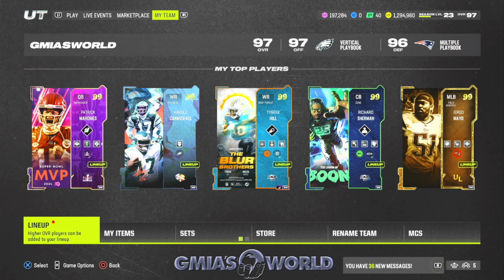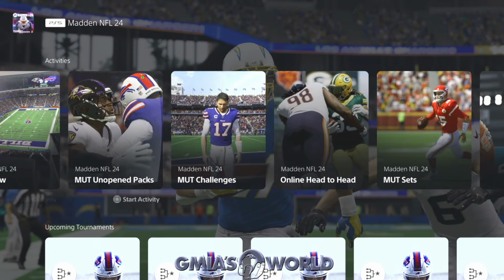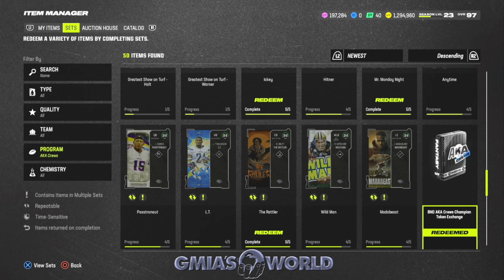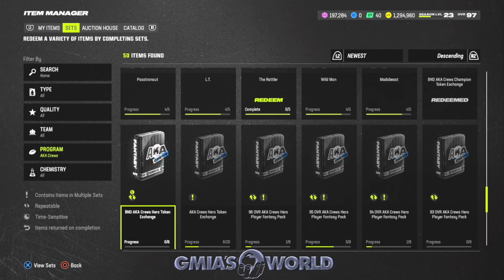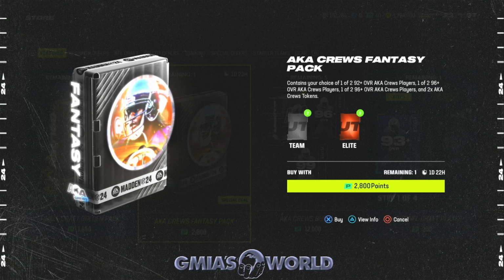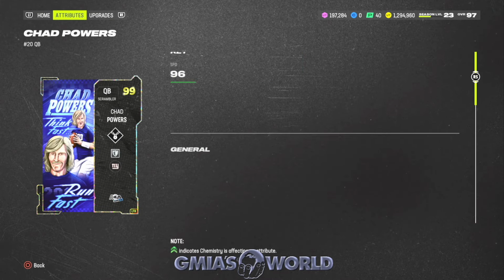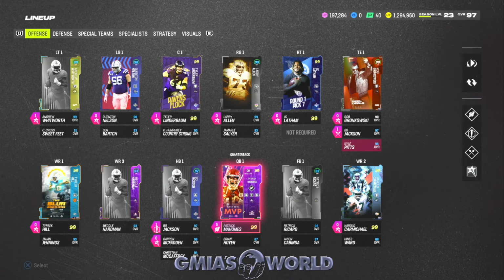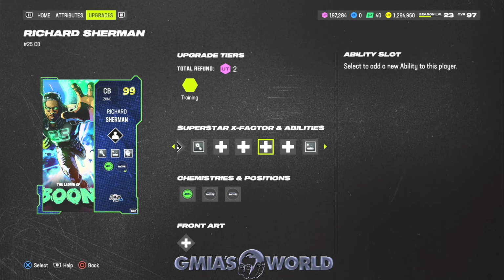I CREATE 99 AKA RICHARD SHERMAN FOR FREE! DON'T TAKE ANOTHER 99 FOR FREE! [MADDEN 24 ULTIMATE TEAM]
I CREATE 99 AKA Richard Sherman for free and show the best abilities to use on AKA Richard Sherman!

Todays GmiasWorld Madden 24 Ultimate Team Vid features Official Madden 24 Ultimate Team Gameplay and NEW features about all new Tips & Tricks in Madden 24 Ultimate Team+:
Official GmiasWorld Madden 24 Ultimate Team
Official GmiasWorld Madden 24 Ultimate Team Gameplay
Official GmiasWorld Madden 24 Ultimate Team Tips & Tricks